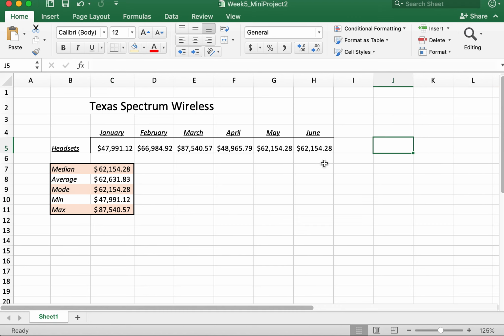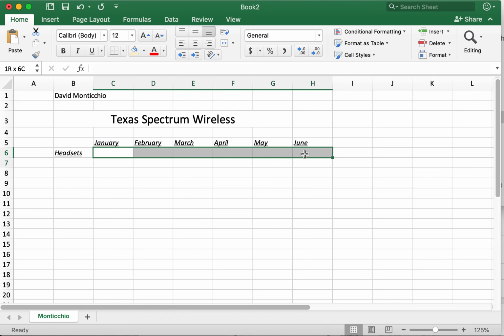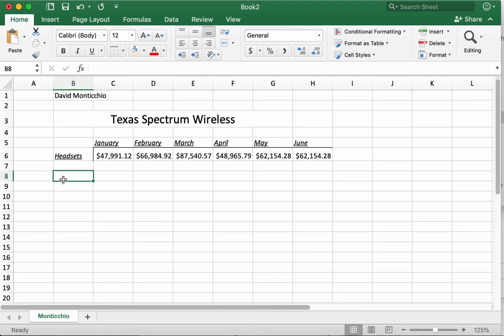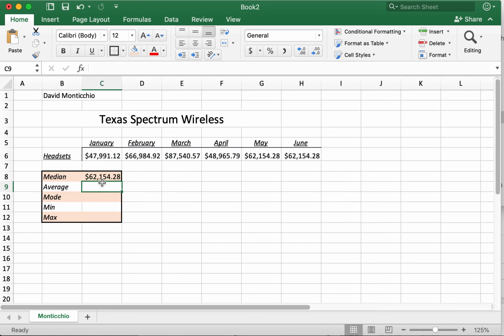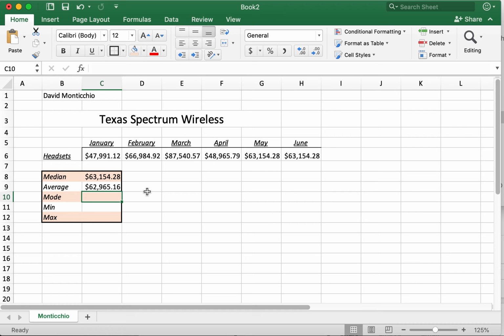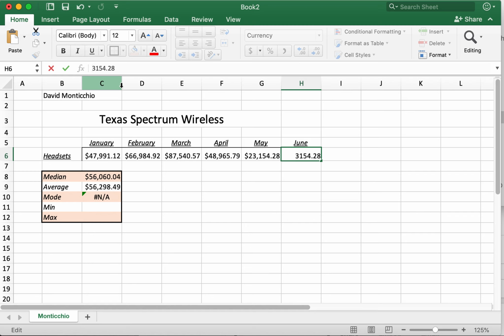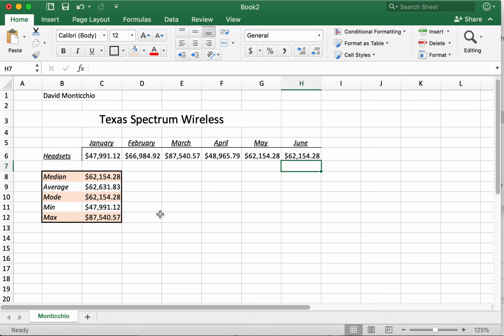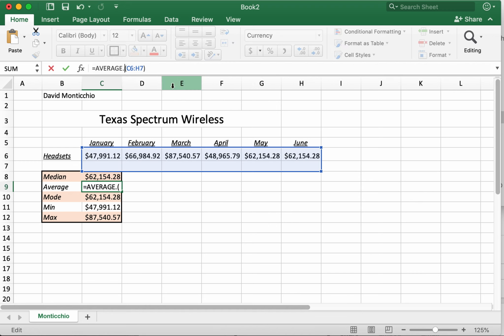CSC151 Week05 Lecture2